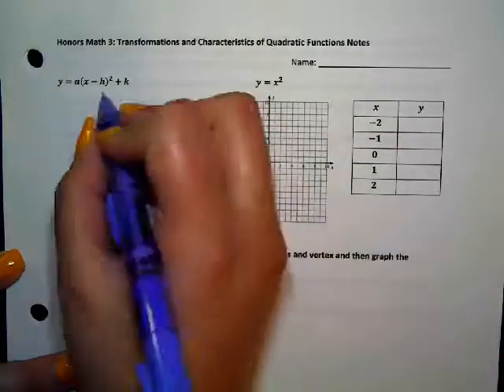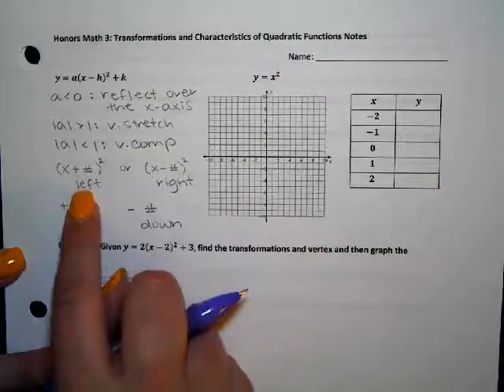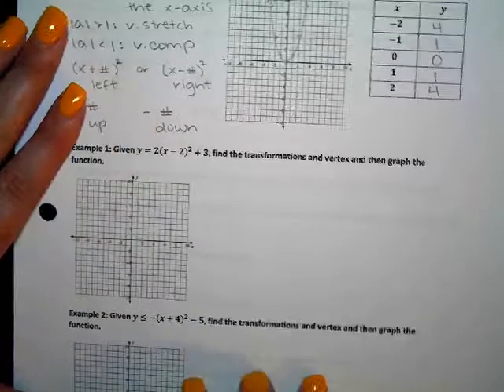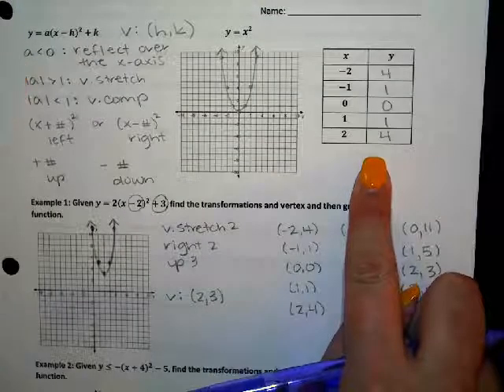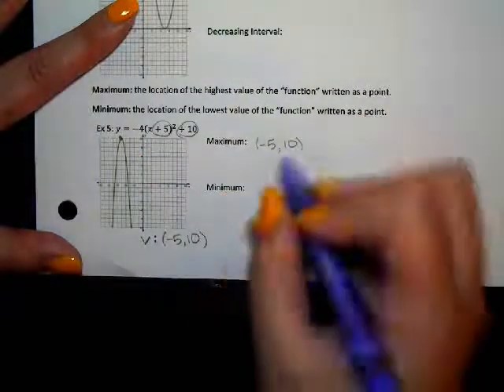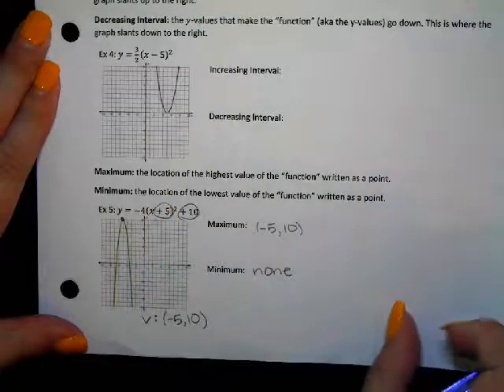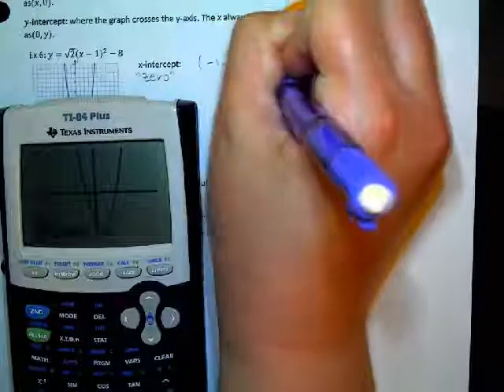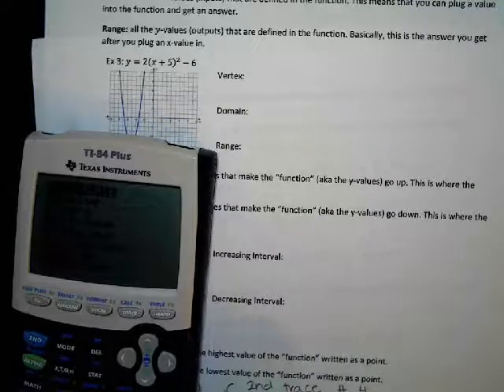Transformations and Characteristics of Quadratics